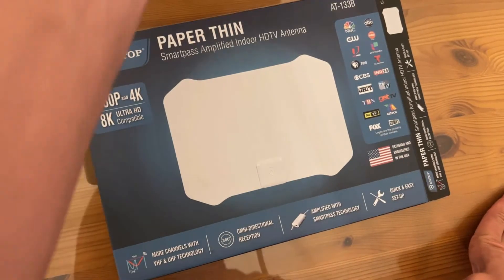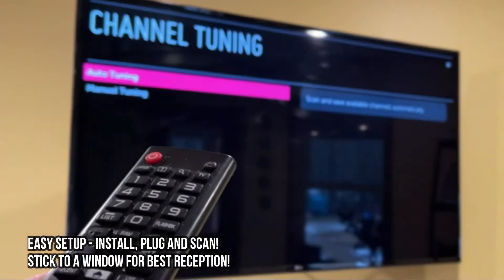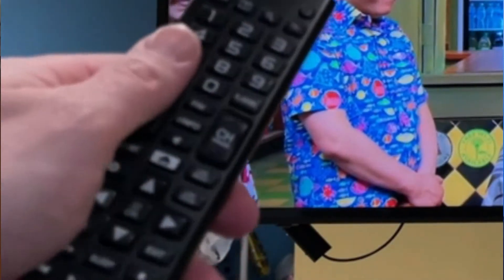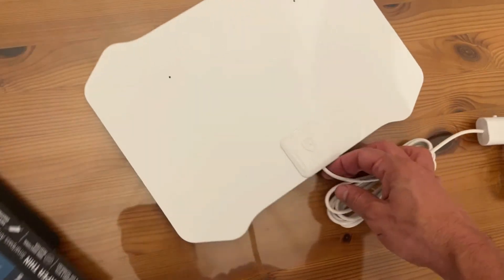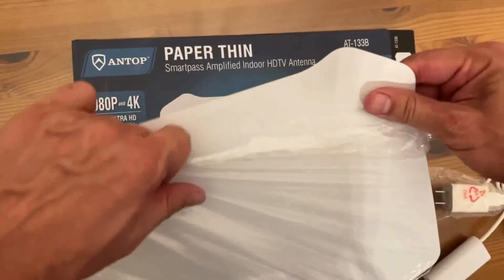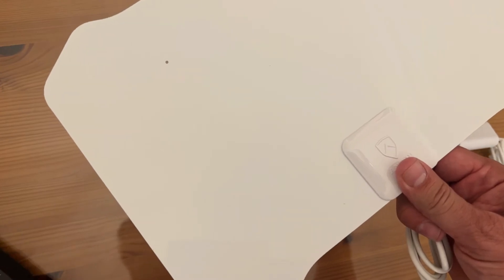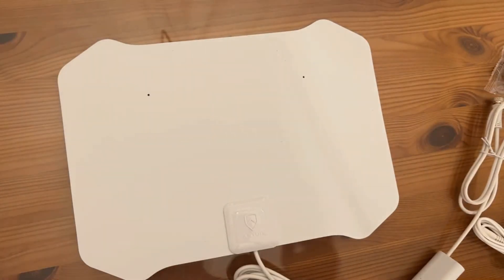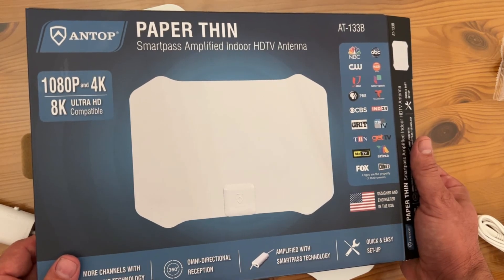Review Antop 99142ANTOP Paper Thin High Gain Indoor TV Antenna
Antop 99142ANTOP Paper Thin High Gain Indoor TV Antenna- 40 Mile Long Range 360 Degree Reception for OTA High Definition Televisions/4K UHD TVs -Reversible White and Black-10ft Coaxial Cable